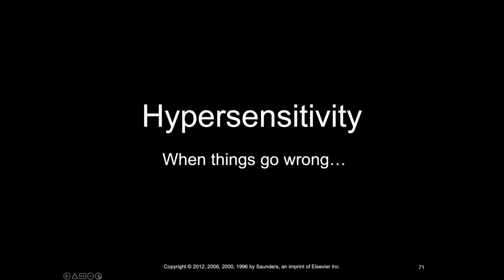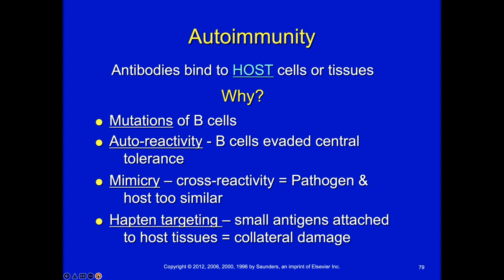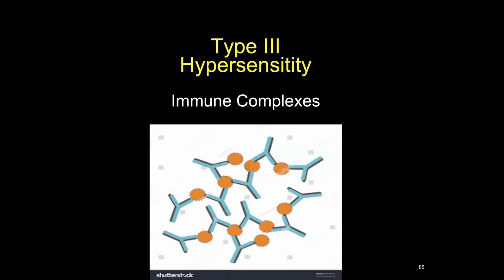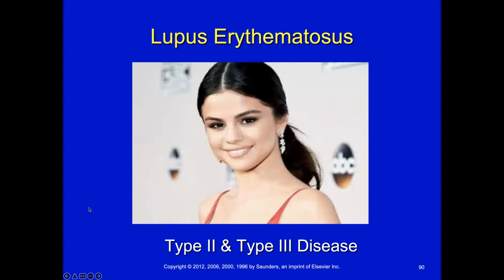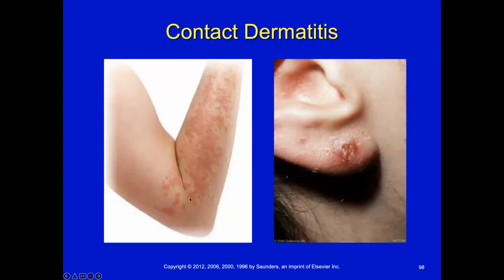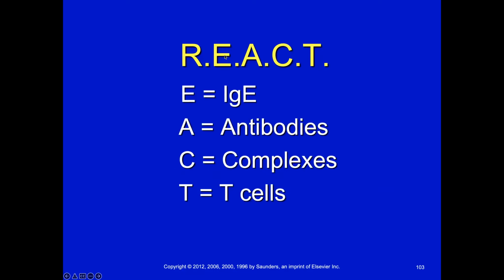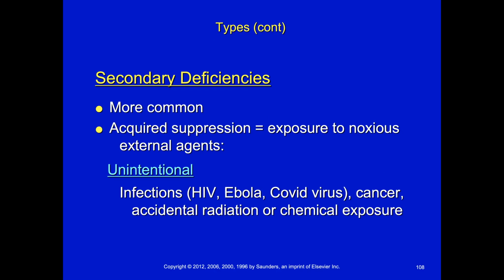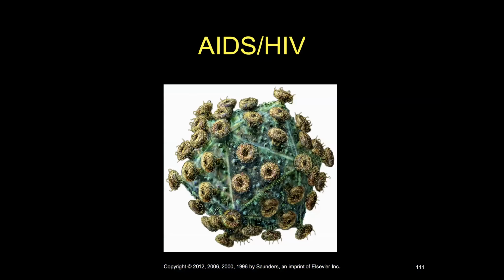Hypersensitivity & Immunodeficiency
Discussion of the 4 types of hypersensitivity & a overview of types and causes of immunodificiency.